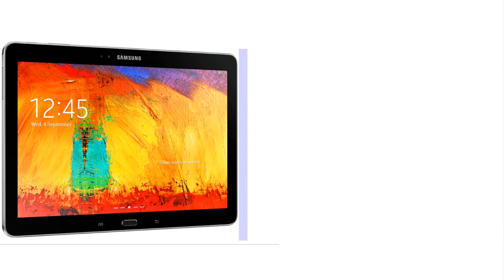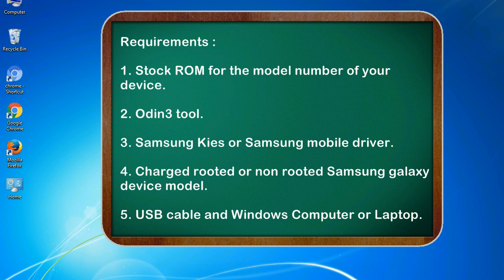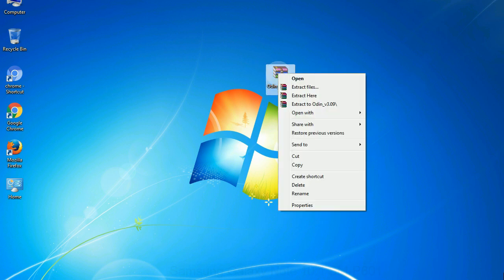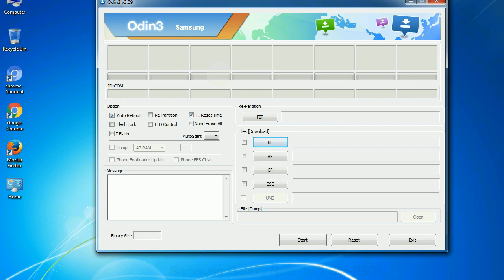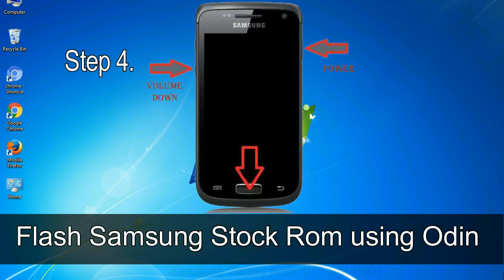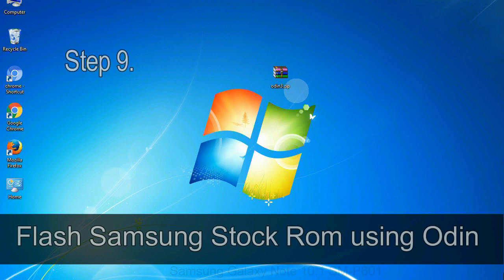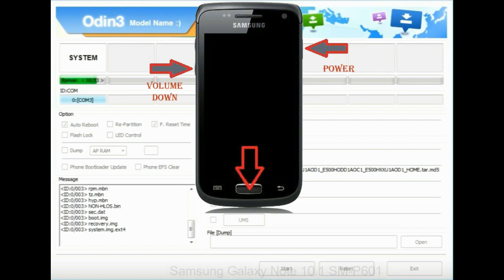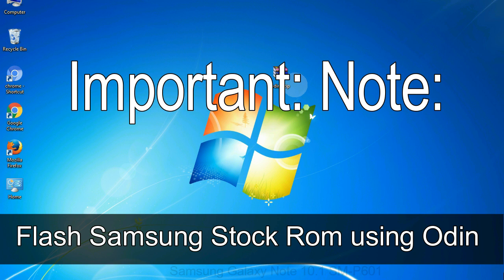How to Samsung Galaxy Note 10 1 SM P601 Firmware Update (Fix ROM)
I talk to you How to Samsung Galaxy Note 10 1 SM P601 firmware flash with Odin.

Here is a step by step guide on how to flash Samsung Galaxy Note 10 1 SM P601 ROM:

Step 2. Download Stock ROM compatible with your Samsung Note 10 1 SM P601 device or if you have already downloaded the firmware file then ignore downloading it again, and extract it on your PC.

Step 3. Power Off your Samsung Note 10 1 SM P601 phone.

Step 8. Once you have connected the Samsung Galaxy Note 10 1 SM P601 to the PC, Odin will automatically recognize the phone and see "Added"   message at the lower left panel. or connect your phone to the PC via USB cable.

Now, your Samsung Galaxy Note 10 1 SM P601 Firmware Update success.